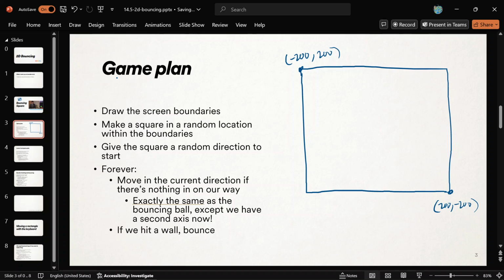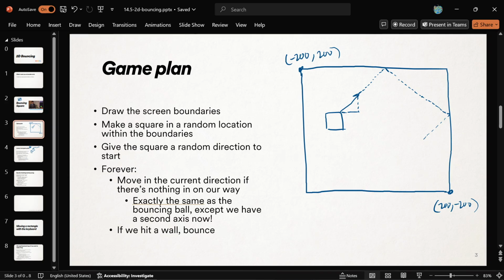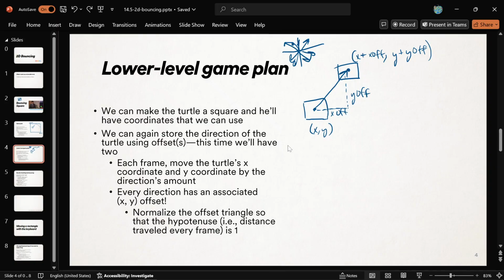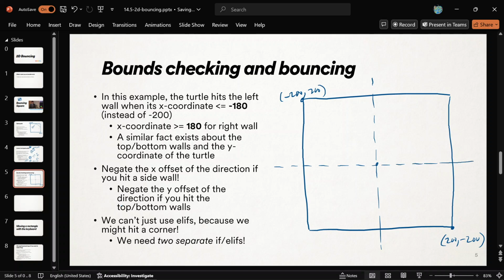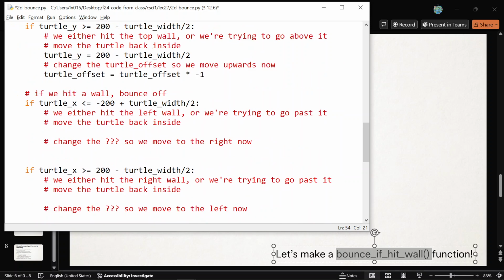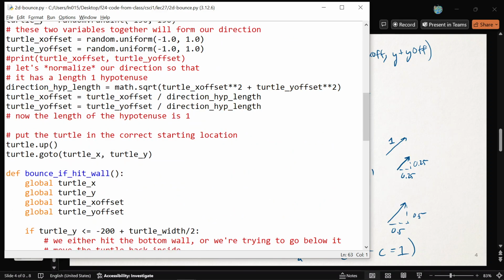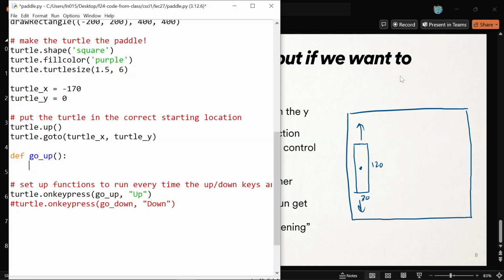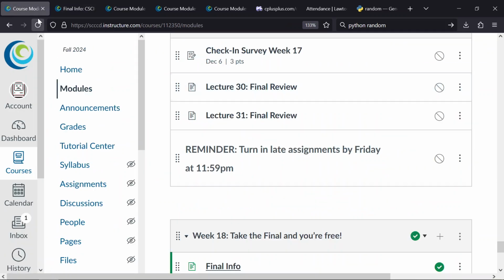(F24) CSCI 1 Lecture 27